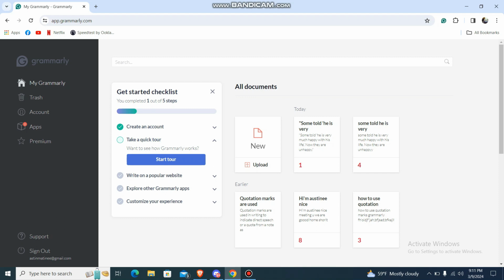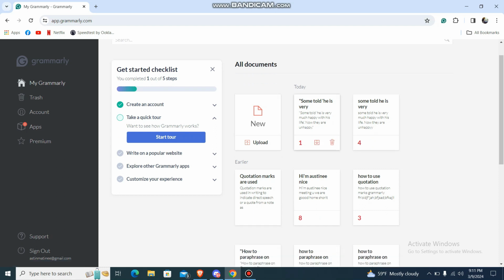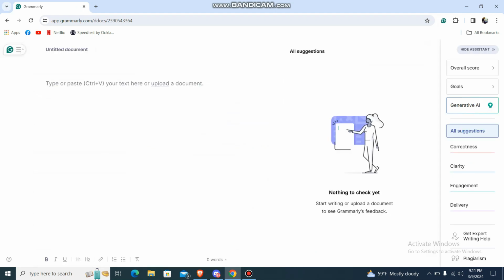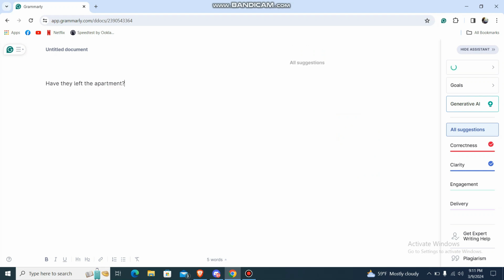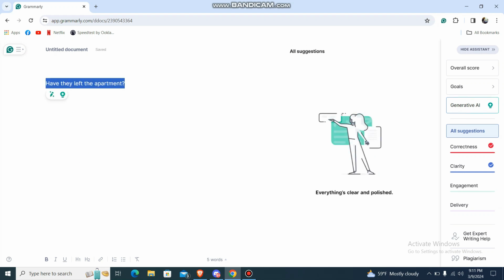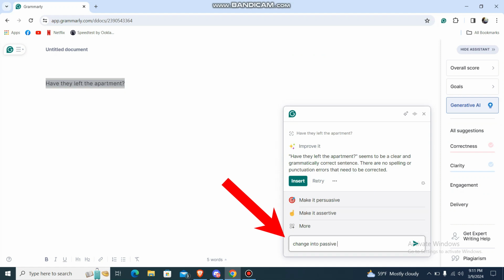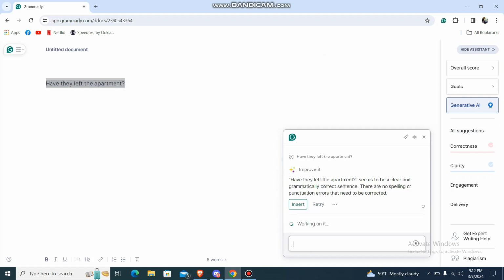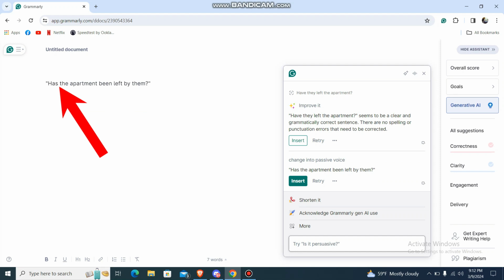How to Correct Passive Voice Misuse in Grammarly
In this tutorial, we delve into the effective correction of passive voice errors using Grammarly. Passive voice can often muddy your writing, but with Grammarly's intuitive interface and powerful algorithms, mastering active voice becomes seamless. Whether you're a student, professional, or simply aiming to refine your writing skills, this video provides invaluable insights into identifying and rectifying passive voice misuse. Join us as we navigate through Grammarly's tools and features, ensuring your writing maintains clarity and impact. Say goodbye to passive constructions and hello to dynamic, engaging prose with Grammarly's assistance. Watch now to elevate your writing to the next level!